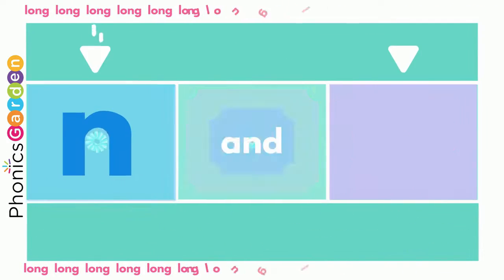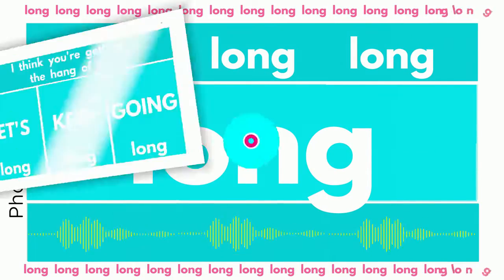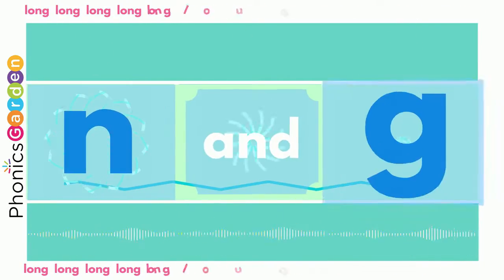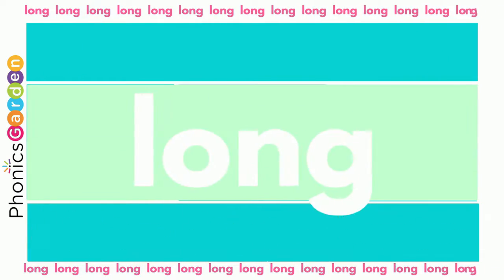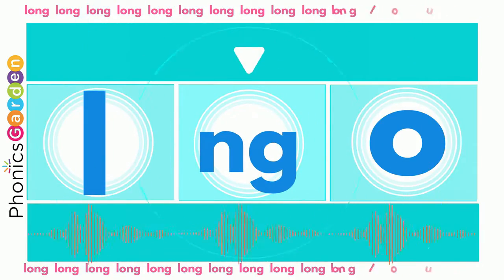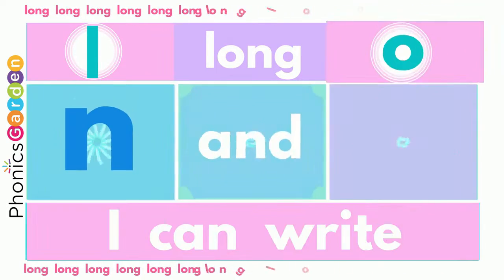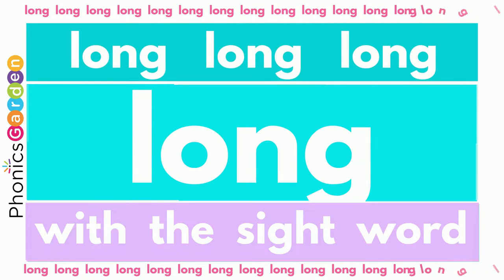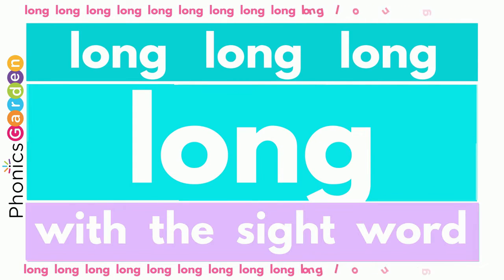LONG | Sight Word | Sing and Chant | Pat-a-Word | Phonics Garden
This fun song and chant will help students remember the sound spelling and pronunciation of

You will find activities to explicitly strengthen fluency in reading the sight word: LONG

- Sound-letter mapping for sight words
- Word parts: three-part strategy
- Word box letter recognition
- Sound spelling
- dot-it activities
- word mazes
- Color by Word
- Matching
- Handwriting

Phonics Garden Membership WORKSHEETS –
Sight Word "LONG" | Bundle | 20 Pages

Phonics Garden TeachersPayTeachers Store –
Sight Word "LONG" | Bundle | Phonics Garden

Buy the matching worksheet for this video on our TeachersPayTeachers page.